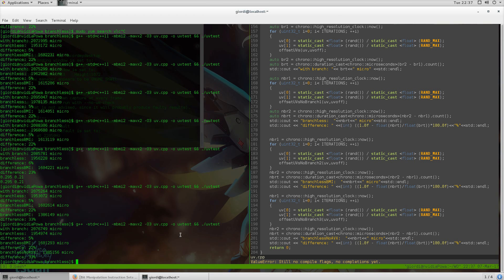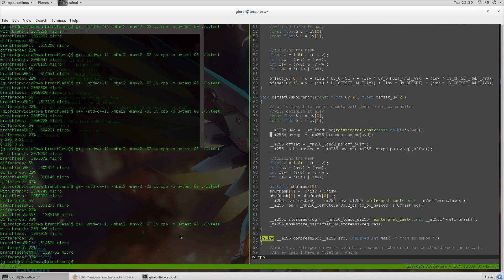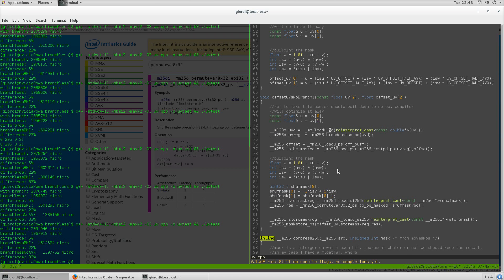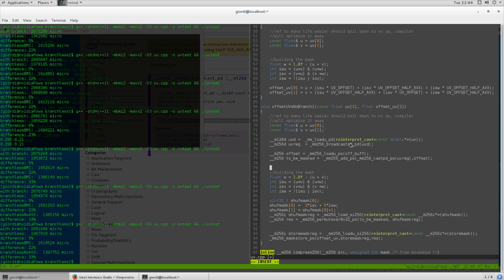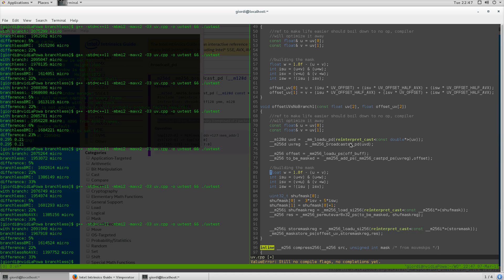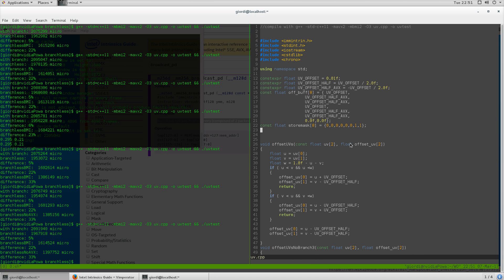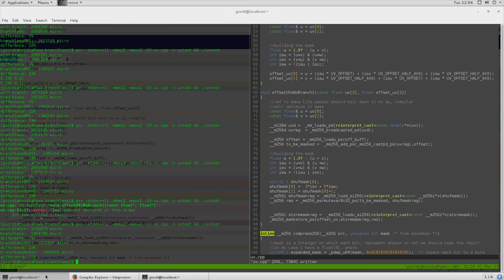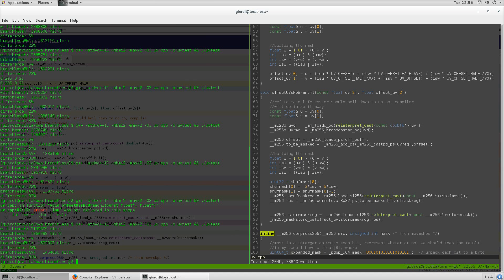C++ Optimization : branchless code, a case study PT1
In this small video series we are going to have a look at a simple function i wrote, and contained two branches, being inside a critical path, and being executed a lot of time, I decided to optimize it as an exercise and try to make it branch-less. Here we are going investigate three possible implementations and results. Using simple c++ and or AVX and BMI instructions.